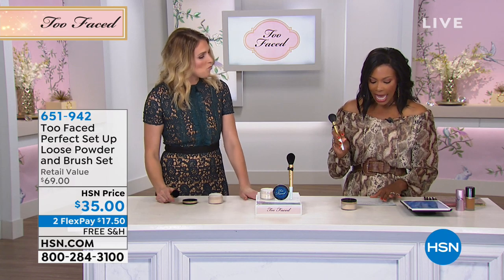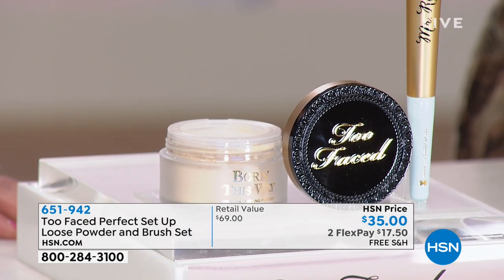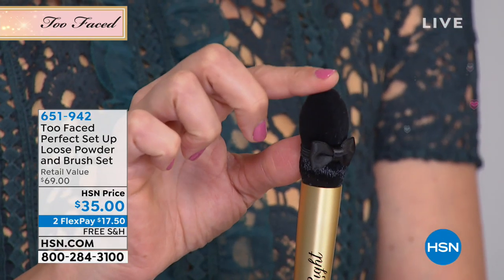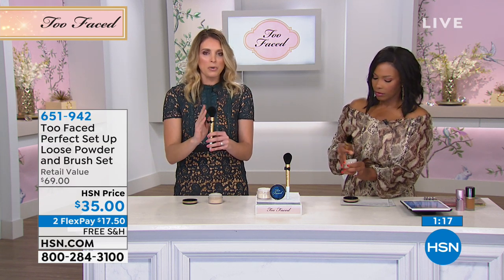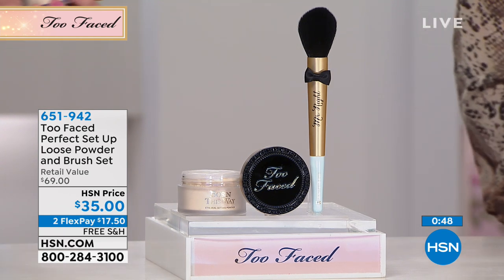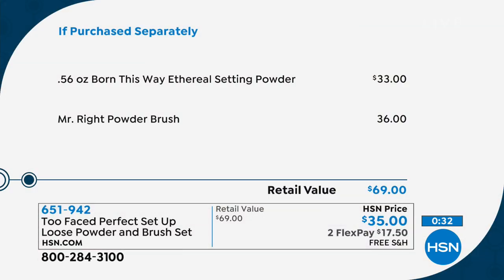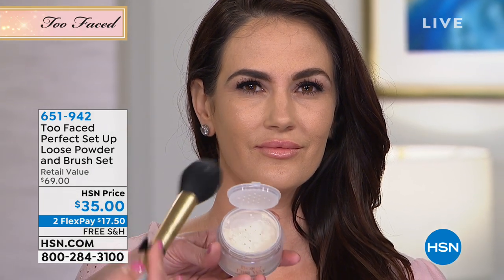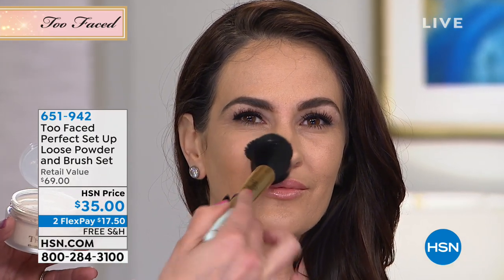Too Faced Perfect Set Up Loose Powder and Brush Set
Loose setting powder that leaves a luminous, natural finish, plus the ultimate doitall brush.

    .56 oz. Born This Way Ethereal Setting Powder
    Mr. Right Powder Brush

Born This Way Ethereal Setting Powder

    Silky, lightweight powder that sets makeup for longer wear
    Universal shade complements most skin tones
    Helps brighten the appearance of skin and boost the look of skin's radiance
    Contains hyaluronic acid

    Limitless doitall brush designed to work with all of your favorite powder products
    Crueltyfree
    Synthetic fibers can be used on wet or dry formulas
    Great for contouring

Setting powder made in Canada brush made in China